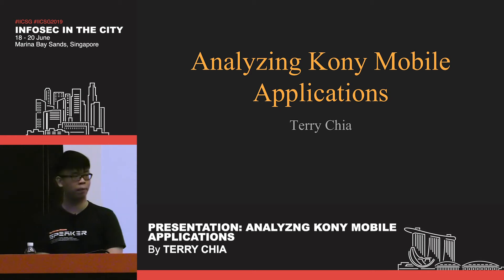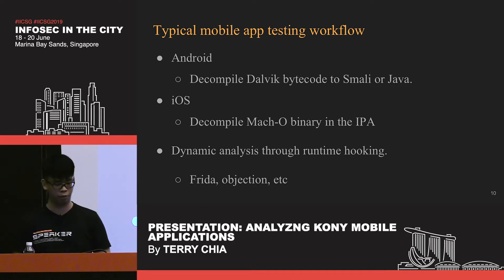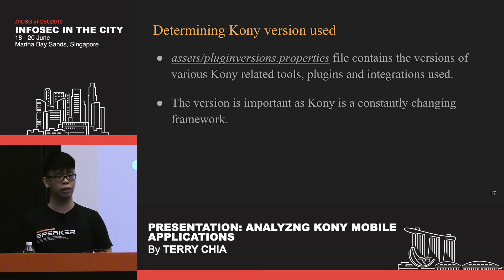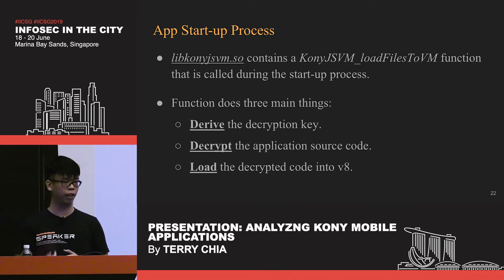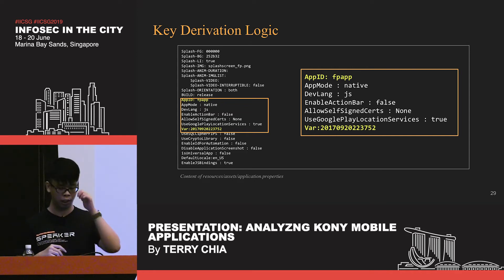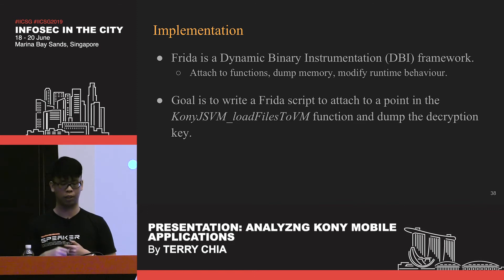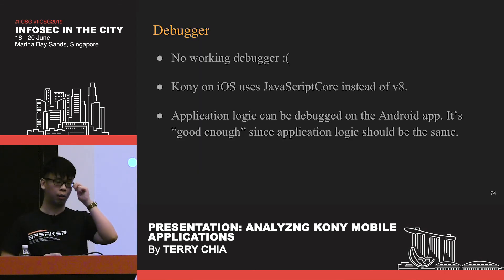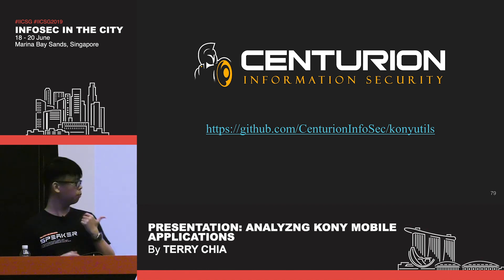Analyzing Kony Mobile Applications - Presented by Terry Chia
Kony is a popular mobile app development platform that allows developers to write cross-platform applications using JavaScript rather than traditional mobile development tools.  As a result, security testers and practitioners will need to adapt their approach to reviewing the security of applications developed with Kony. This talk will demonstrate how to effectively analyse Kony based mobile applications and demonstrate new tools to help in this process.